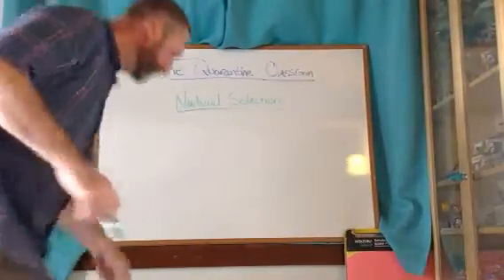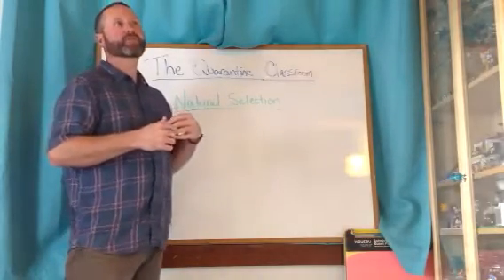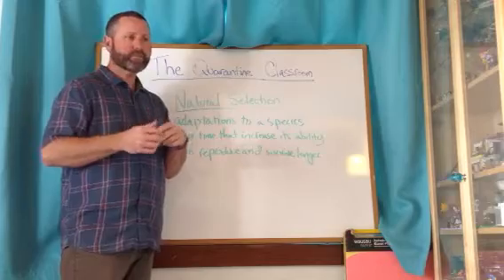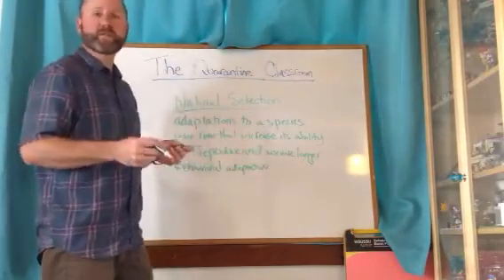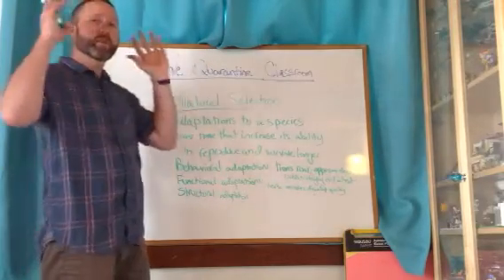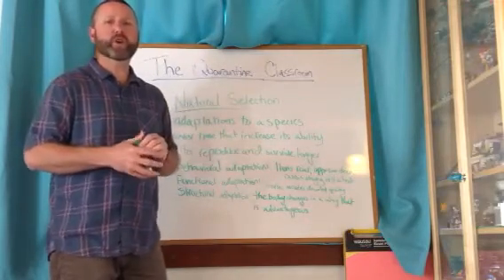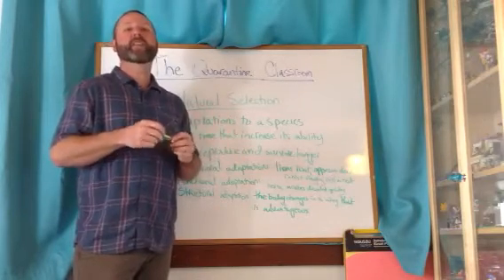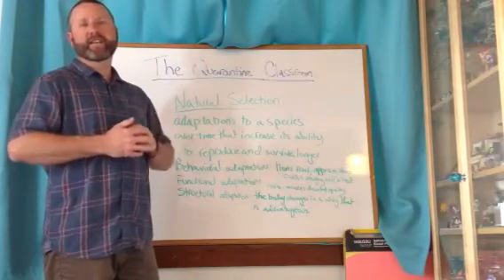Mr Neale's natural selection